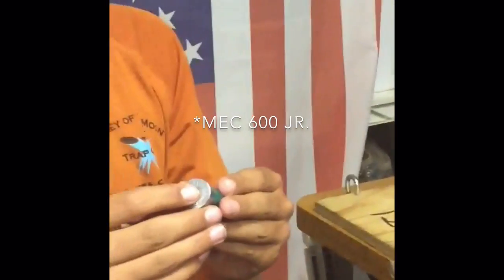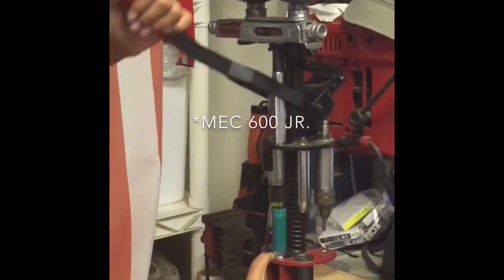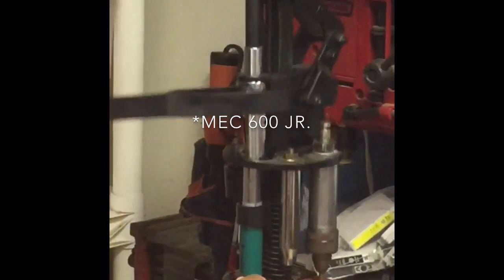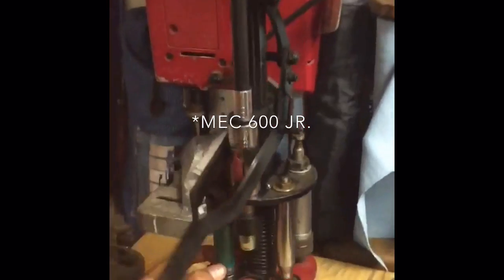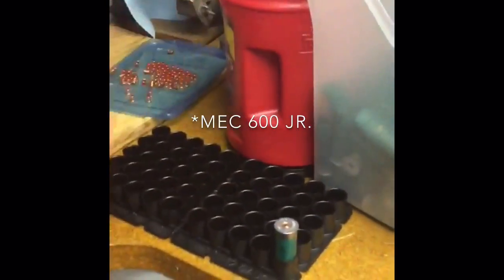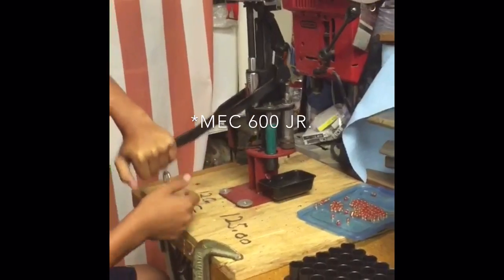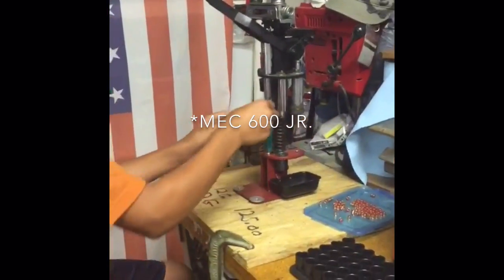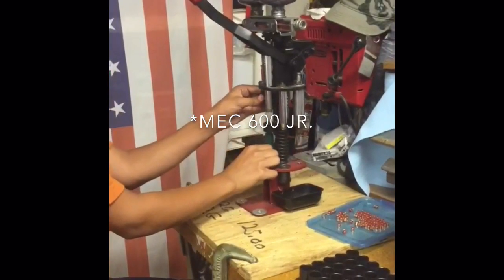Adam goes over The Mec 600 Jr.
Hope you enjoy the video! In this video Adam reviews and shows us how to operate the Mec 600 Jr. Sorry for the mes sup in the beggining of the vid, so sorry.